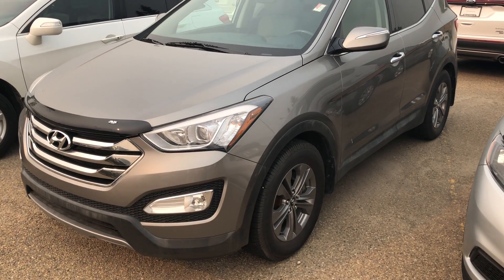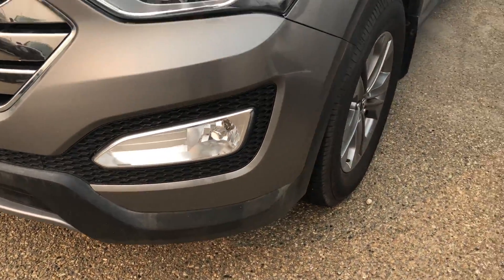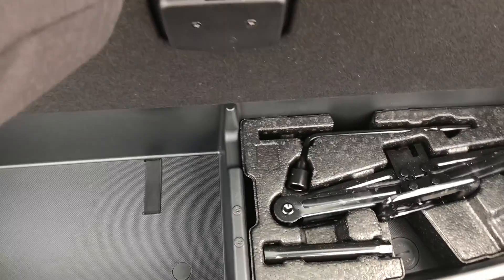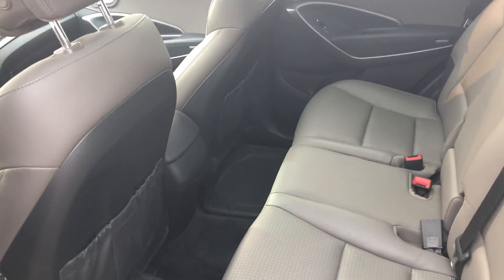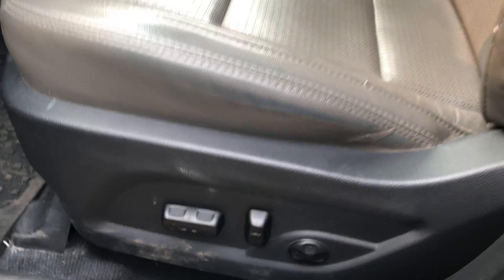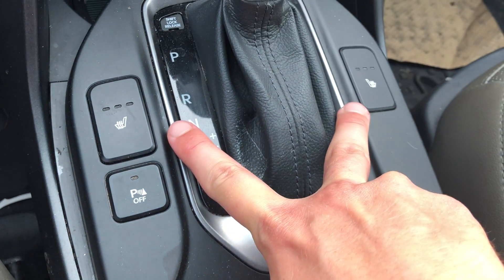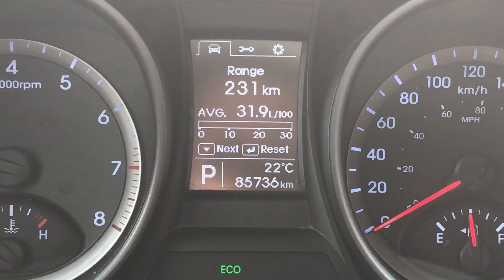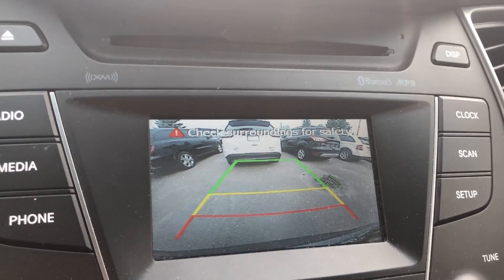2013 Hyundai Sante Fe Sport